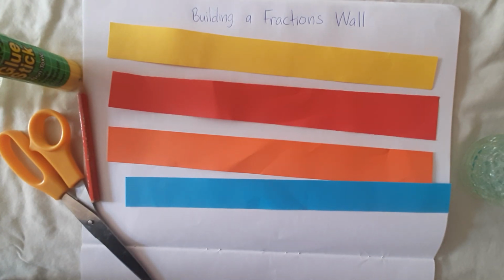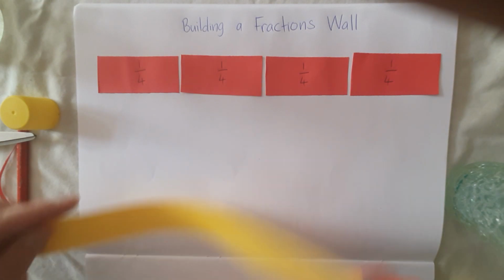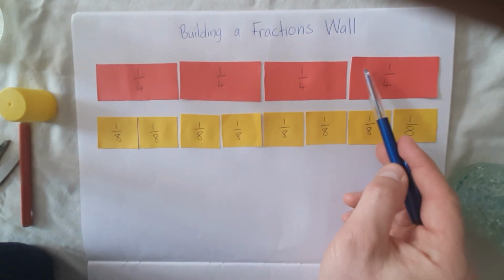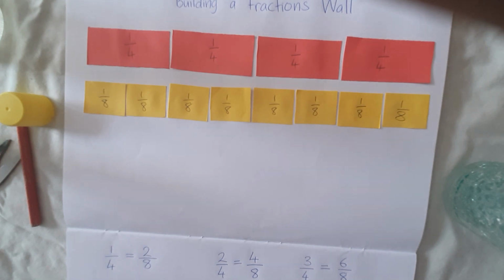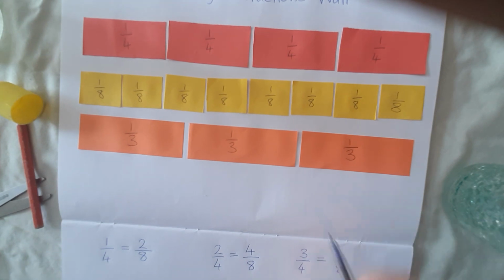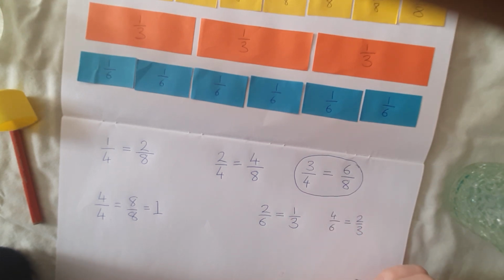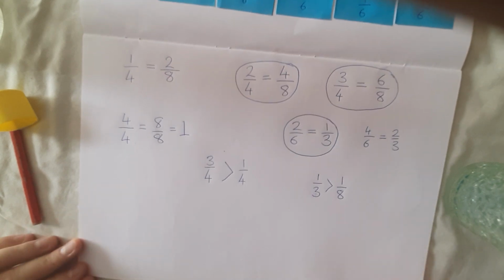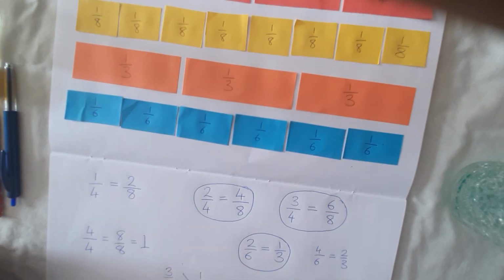Build a Fractions Wall